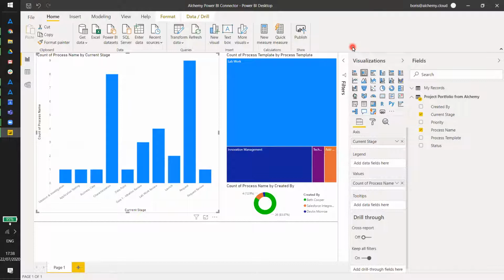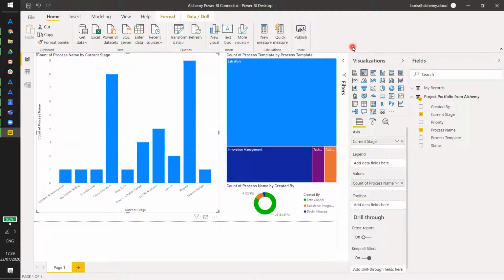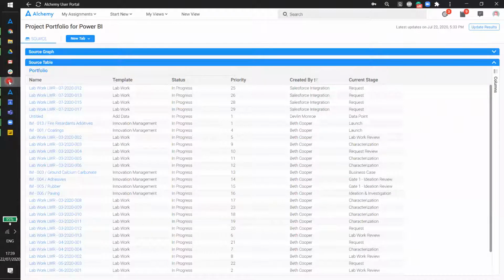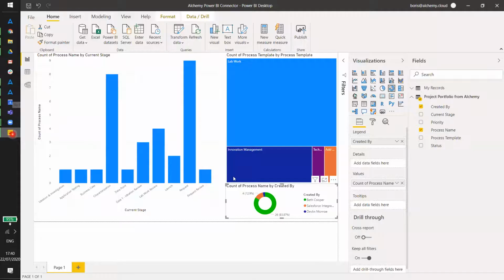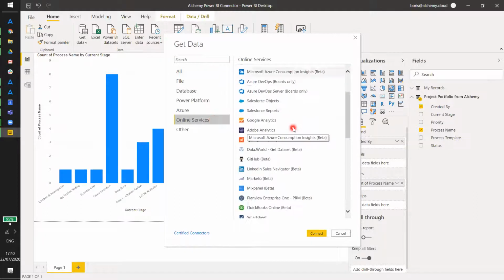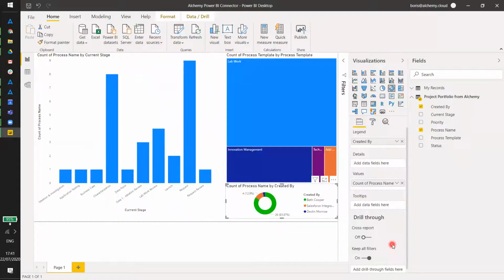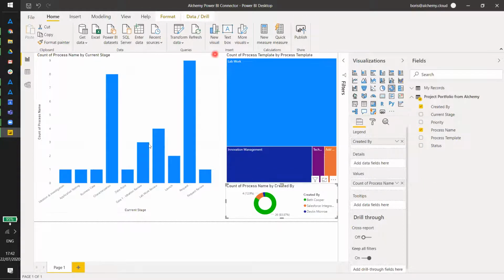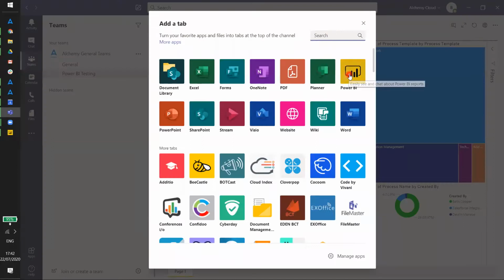Alchemy Views to Power BI Connector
The importance of data-driven decision-making is growing, so Alchemy partnered with Power BI to combine lab information with other core business metrics. Tune in to this video to see our Alchemy to Power BI connector in action, seamlessly streaming data from Alchemy to data sources across your enterprise.